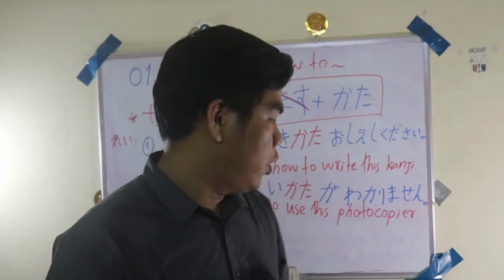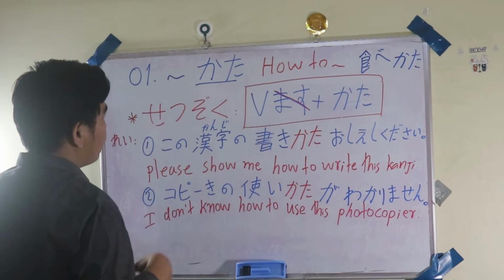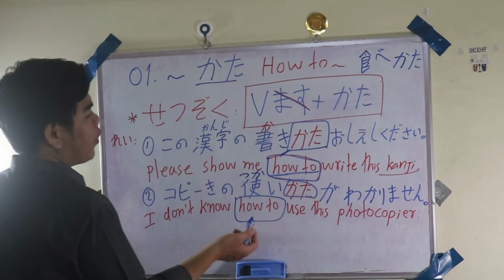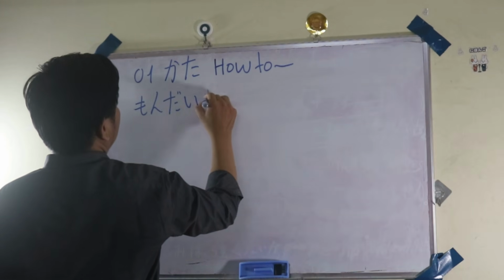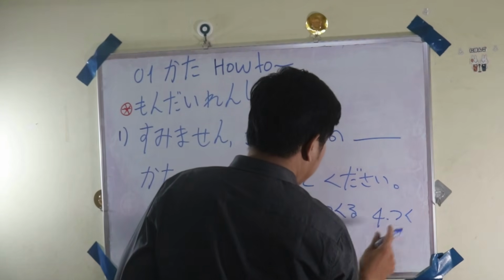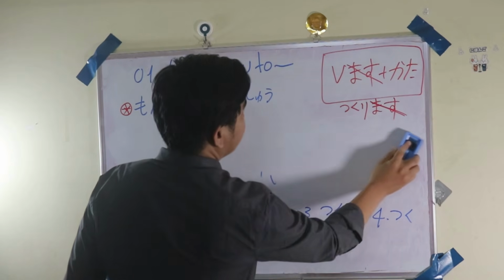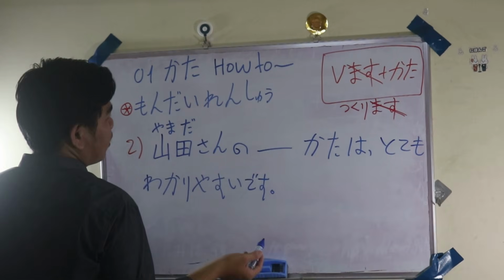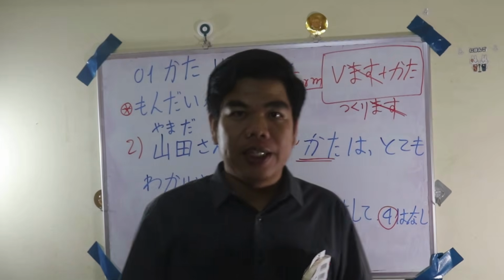JLPT N4 Japanese Grammar / How to (方）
education japan
education japan

Master Japanese grammar basics to connect sentences naturally. Learn the essential building blocks for better fluency.

Understanding Japanese grammar is critical for building connections between your thoughts and speaking with clarity. This overview breaks down the essential components needed to construct sentences correctly, making it easier to string your ideas together in conversation.

Whether you are focusing on Japanese language basics or looking to refine your Japanese sentence structure, mastering these rules is key. We cover how to identify nouns, verbs, and adverbs, along with the correct use of Japanese conjunctions to bridge your phrases.